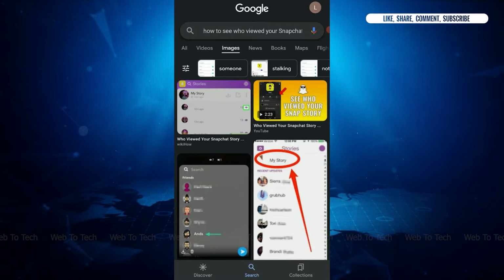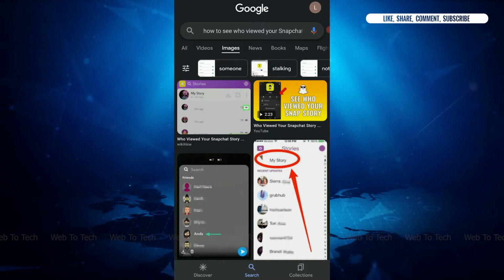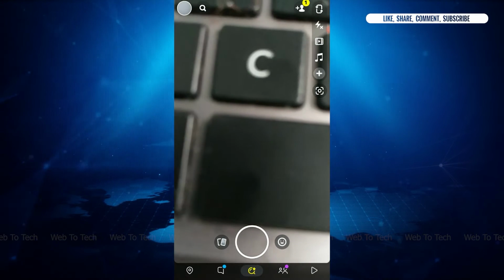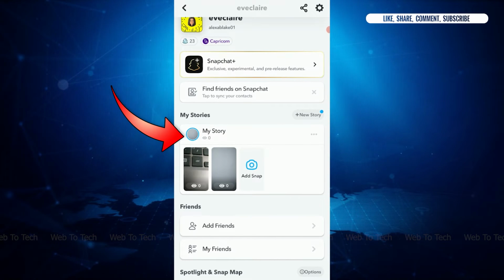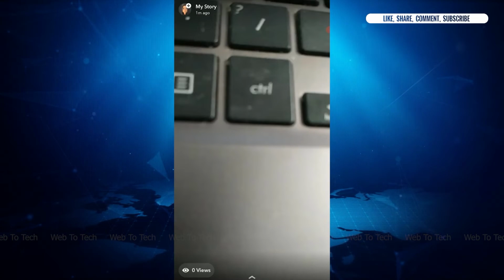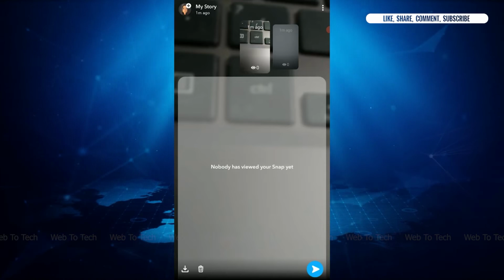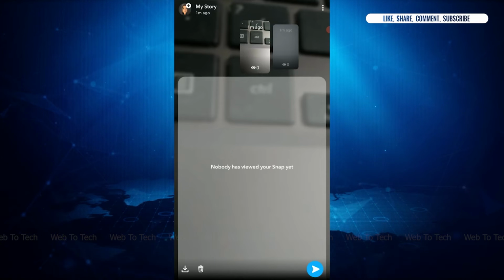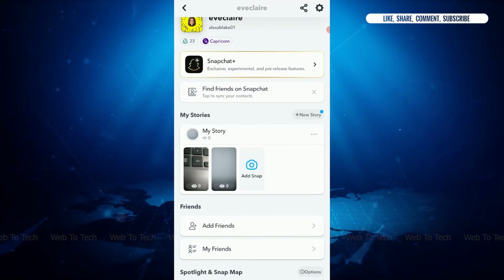How To See Who Viewed My Snapchat Story 2022 | Snapchat Tutorial Video | Web To Tech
Here are the easy steps on how to see who viewed your Snapchat story:
1. Open Snapchat app and get logged in.
2. At the homepage, tap on ’Profile’ option on top right corner.
3. Now open your your stories below My story.
4. Tap on ‘View’ on left bottom corner.

There you can see the number of person who have viewed your Snapchat story.